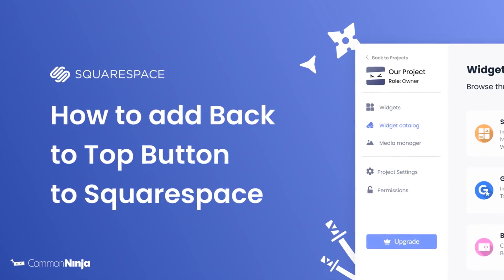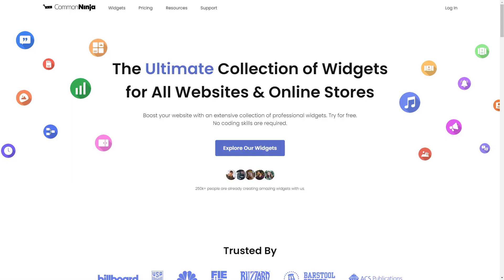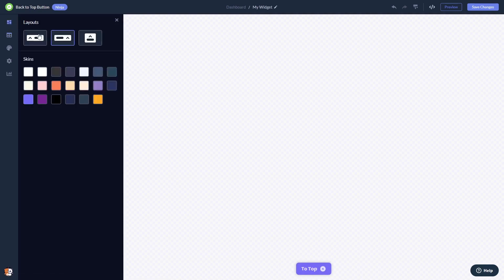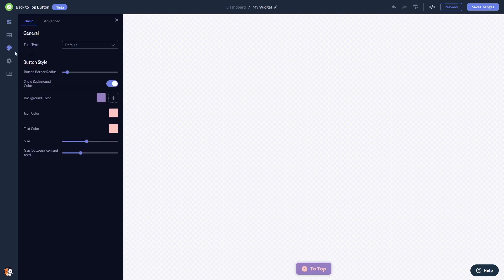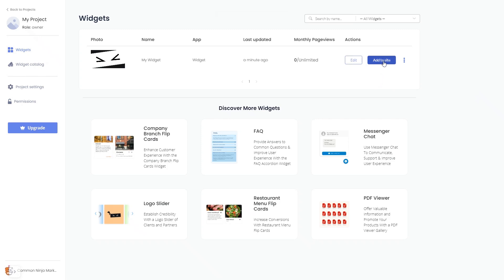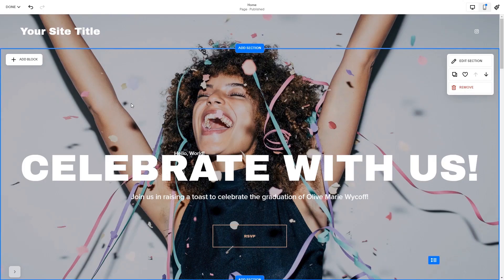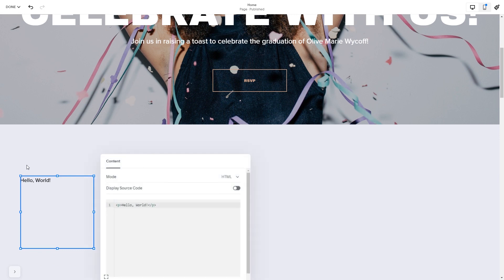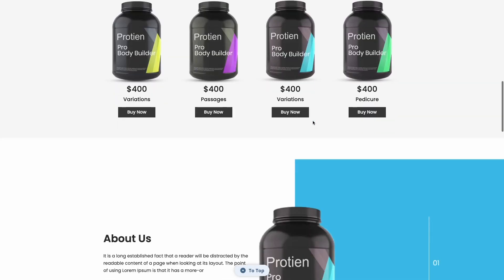How to add a Back to Top Button to Squarespace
Create a Back to Top Button widget for free and add it to your Squarespace website.

Common Ninja’s Back to Top Button widget is a powerful little tool that can improve on-site navigation for users, by reducing the need for scrolling.

With it, you can make your users’ experience on your website much more enjoyable and easier to navigate. You can add the button where relevant, and allow the user to get to the top of the page momentarily, where you may add important links, a table of contents, call-to-action buttons, or further navigation to other pages on your website.

Video Timeline
00:00 About the Back to Top Button widget
00:23 Creating a Back to Top Button widget
00:32 Editing the Back to Top Button widget
01:30 Adding the Back to Top Button widget to Squarespace

The Back to Top Button widget for Squarespace has a wide variety of customizable features, including:
- Easy position change
- Different icon types
- Fully customizable
- Multiple layouts